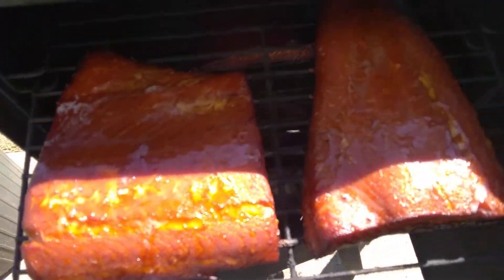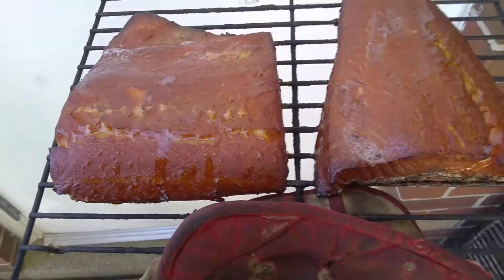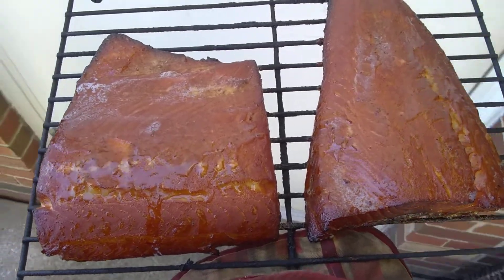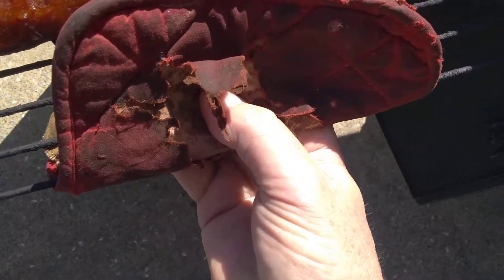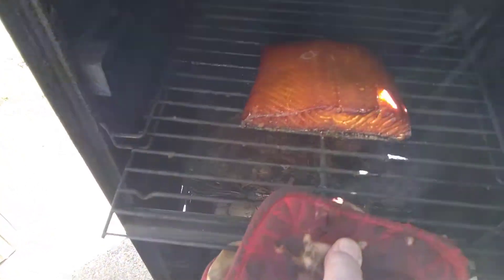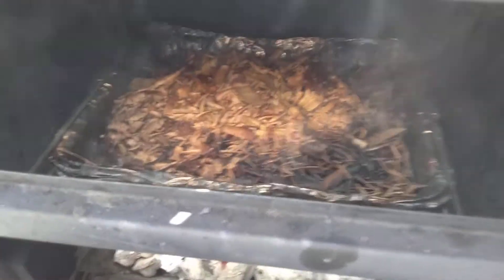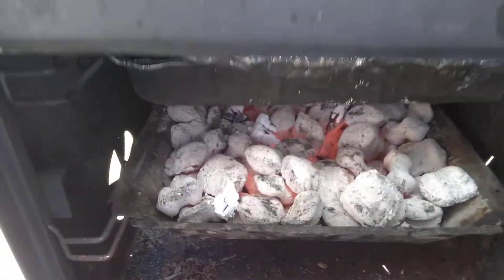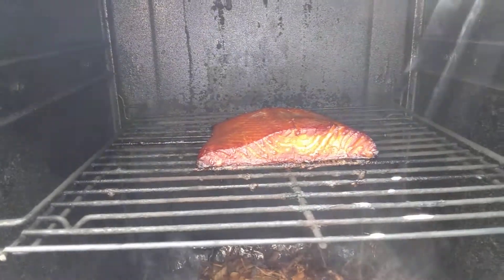Smoking Salmon in the Sunshine.